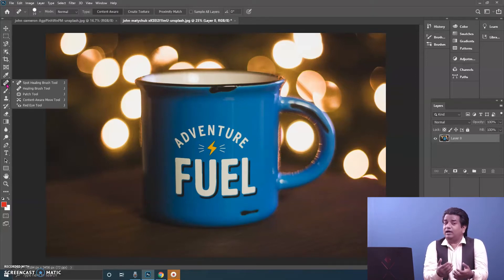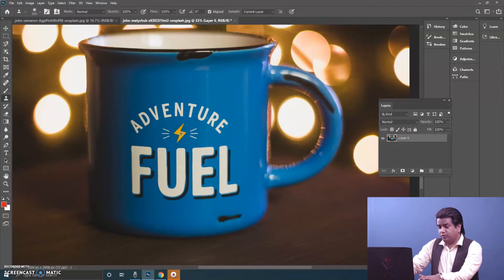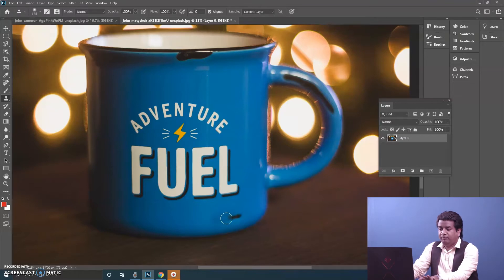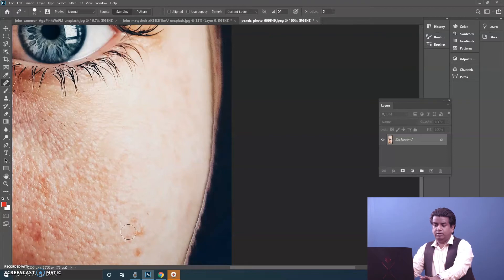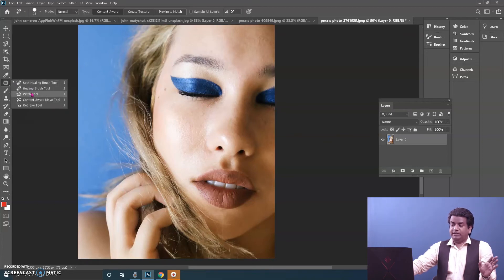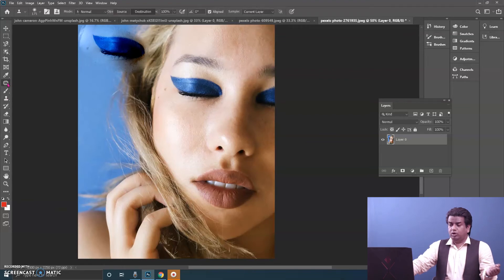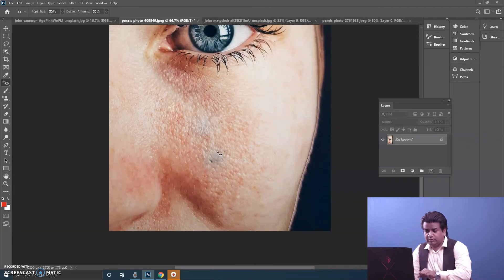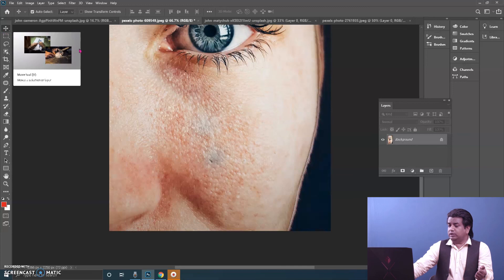Class 6 Clone, healing, spot healing, patch tool and content aware tool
In this class you will be using  clone, healing, spot healing, patch tool and content aware tool for correcting the damaged images.